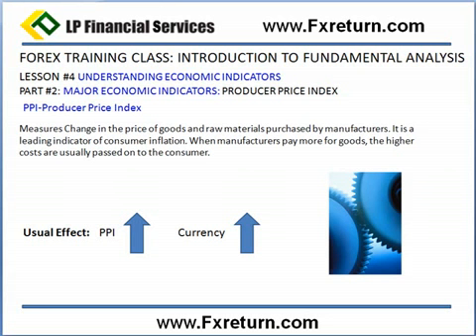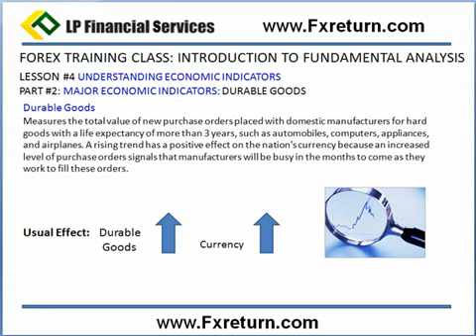Forex Trading Class #10 Economic Indicators 2